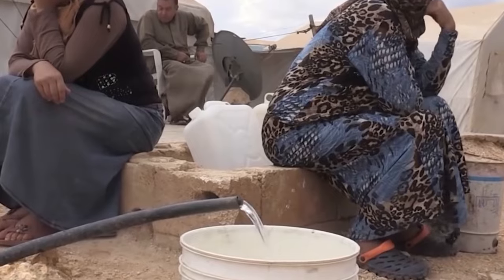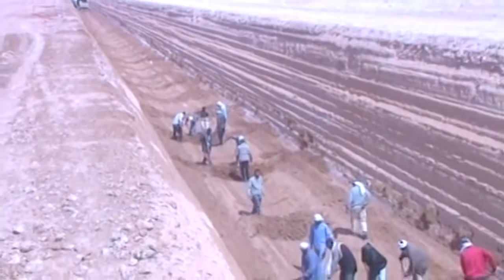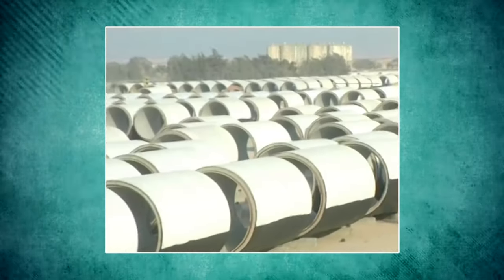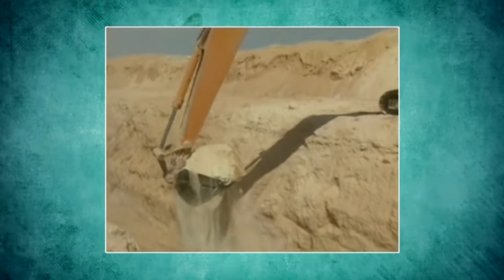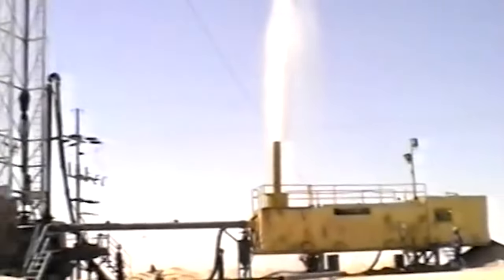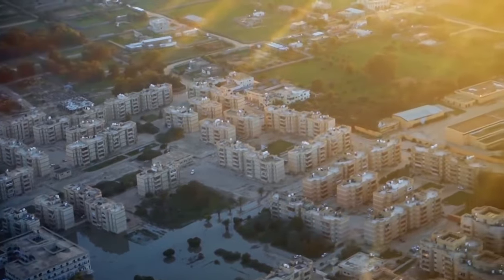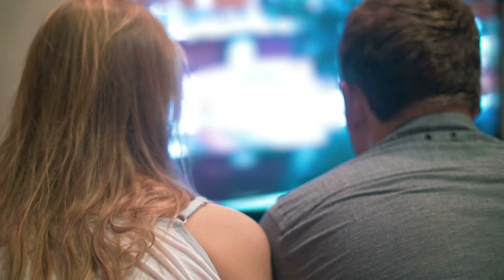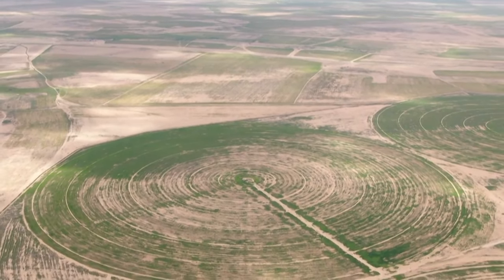How Rivers Were Built In Libya Right Under The Sahara. Gaddafi's Unbelievable Project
Two thirds of our planet is covered in water, but there isn't nearly as much fresh water. Only 3% of the world's water is fresh and it isn't distributed evenly at all.
Many countries have a freshwater deficit and that's a serious problem for several of them.
A problem that's solved in different ways. The most ambitious project was attempted by Muammar Gaddafi in Libya. His impressive creation is known as the Great Man-Made River.
Pandora US#